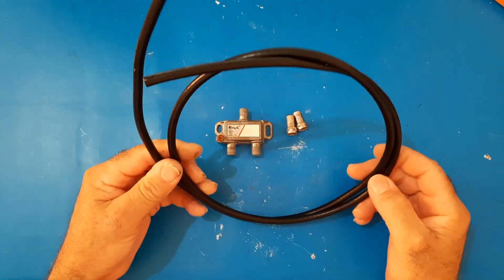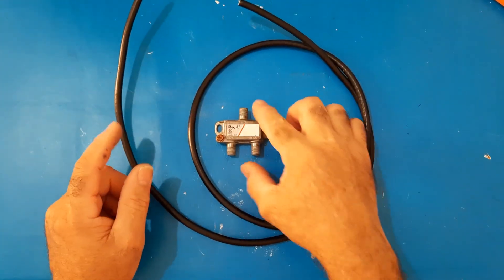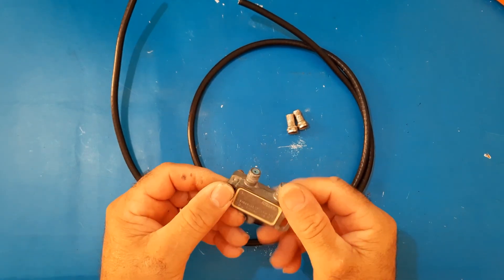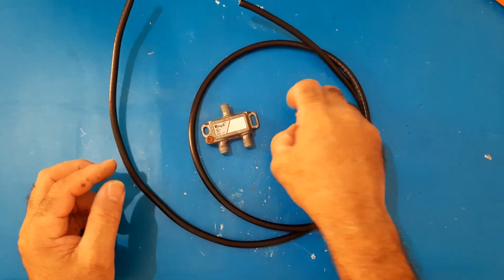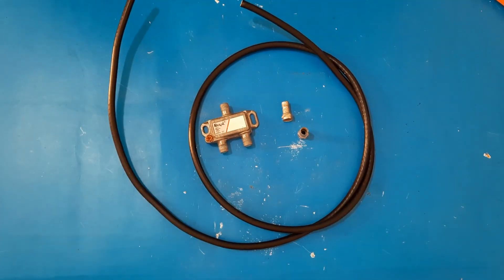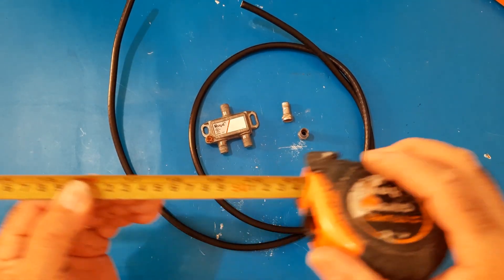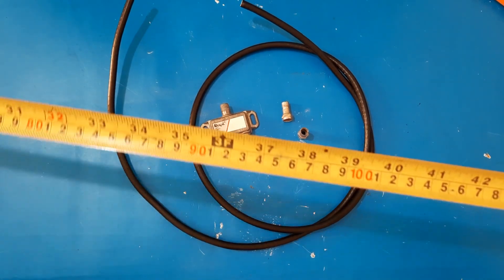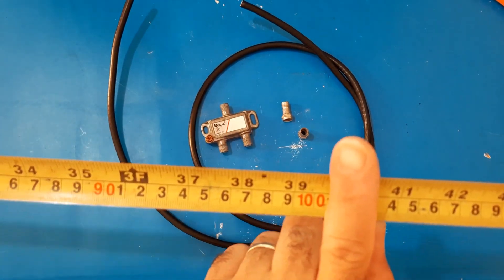2 way splitter for cable tv tuning your antenna in most powerful of all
2 way splitter for cable tv tuning your antenna in most powerful of all.

This antenna is made of a 2-way Splitter for cable TV, coaxial cable for TV and two f-type terminals, threaded.

To convert the two-way splitter into a powerful antenna, you need 1 meter of coaxial cable.

The idea is to turn this 2-way spliter into the most powerful antenna for digital channels.

We recommend you install this antenna anywhere in the house if you have a repeater antenna nearby, or otherwise place it outside of it.

Thank you for visiting the JM News channel.

Aquí tenemos el mejor contenido tecnológico sobre antena para TV , con vídeos actualizados en el canal JM Actualidades.

Un canal de tecnología, noticias, autos, actualidad, negocios, entretenimiento, finanzas, marketing,